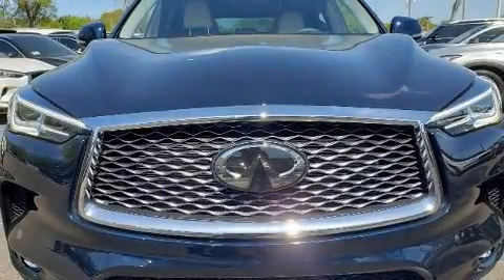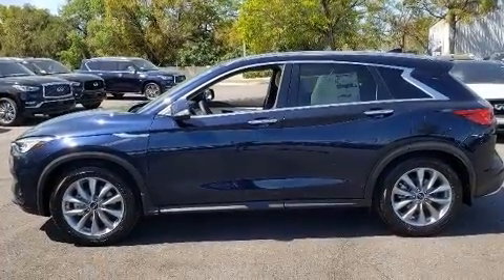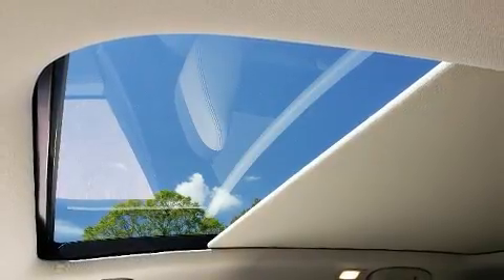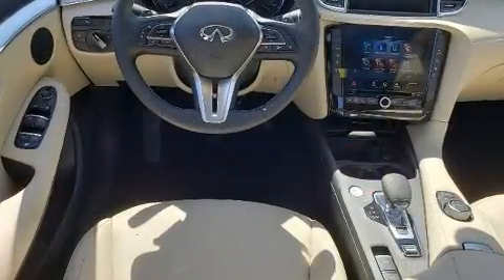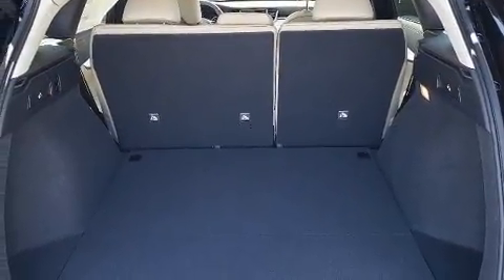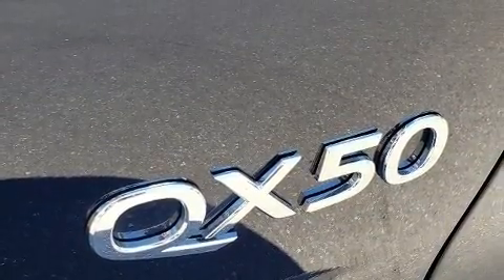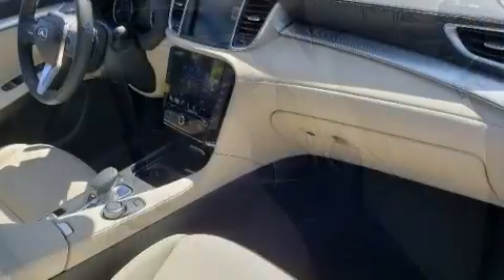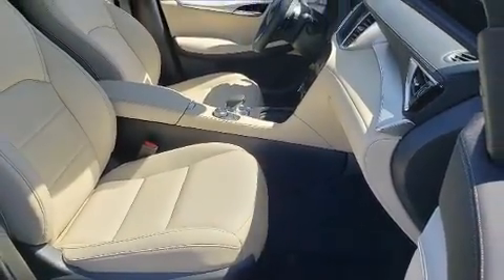2020 INFINITI QX50 LUXE in Tampa, FL 33614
4600 N Dale Mabry Hwy

Come test drive this 2020 INFINITI QX50. Under the hood you'll find a 4 cylinder engine with more than 200 horsepower, and for added security, dynamic Stability Control supplements the drivetrain. A turbocharger further enhances performance, while also preserving fuel economy. INFINITI prioritized fit and finish as evidenced by: front and rear reading lights, 1-touch window functionality, a built-in garage door transmitter, power front seats, lane departure warning, an overhead console, and air conditioning. For drivers who enjoy the natural environment, a power moon roof allows an infusion of fresh air. Enjoy your favorite music via the stereo system, which includes a CD player with MP3 capability, steering wheel mounted audio controls, and 6 speakers, enhancing the audio experience throughout the interior. INFINITI ensures the safety and security of its passengers with equipment such as: dual front impact airbags, front side impact airbags, traction control, brake assist, anti-whiplash front head restraints, a panic alarm, and 4 wheel disc brakes with ABS. We pride ourselves on providing excellent customer service. Please don't hesitate to give us a call.